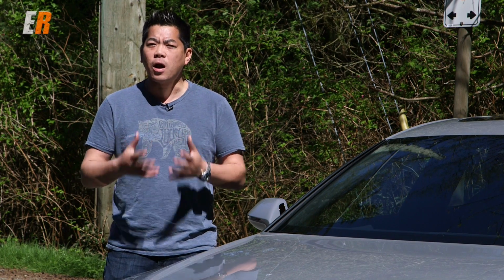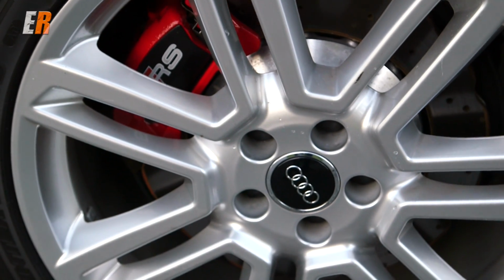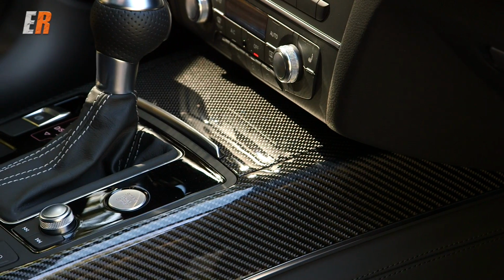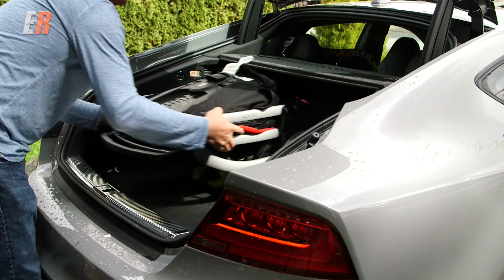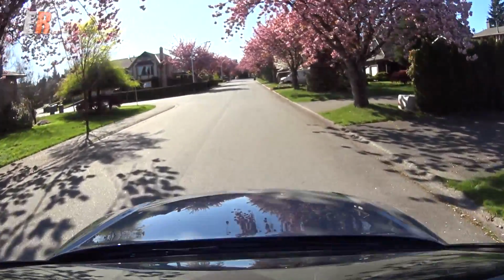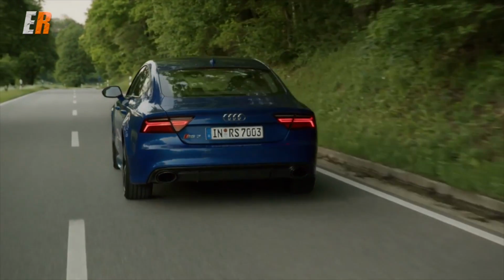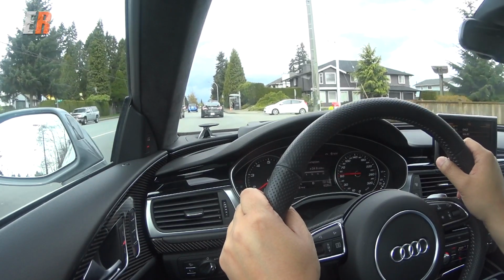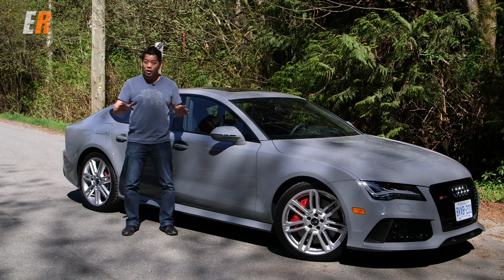NEW German Hellcat - The Audi RS7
More and more cars are coming out with crazy amounts of horsepower and performance. The Audi RS7 is another fine example of refined power mixed with a large dose of practicality.